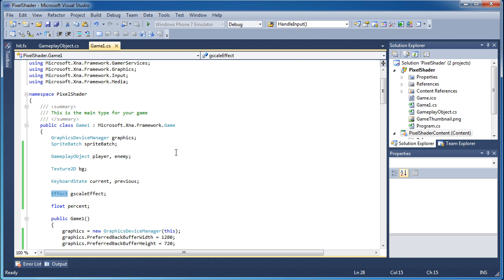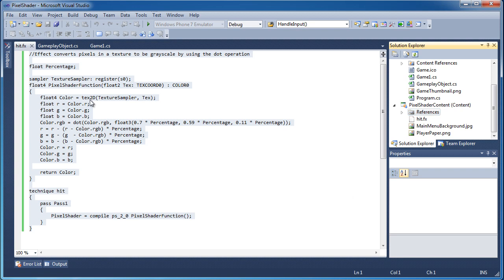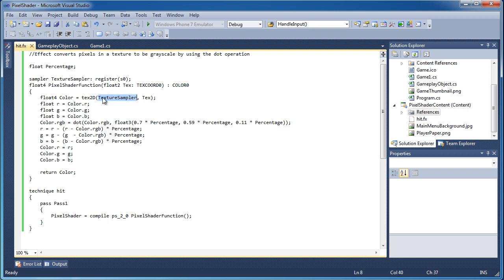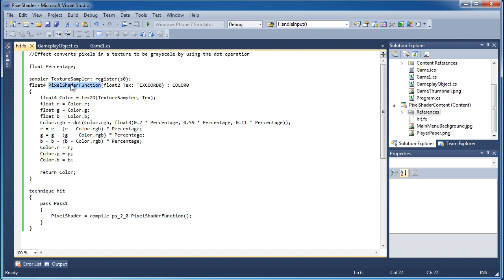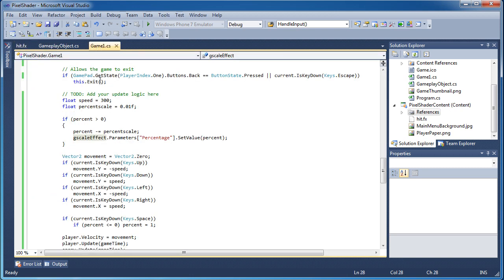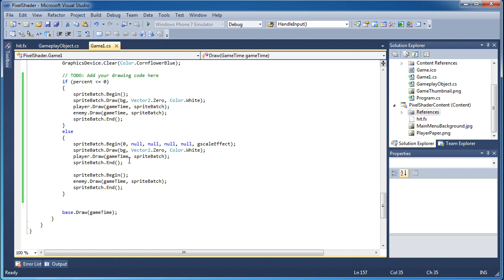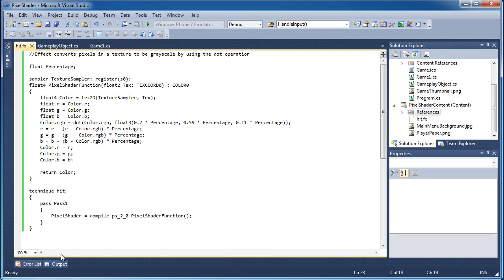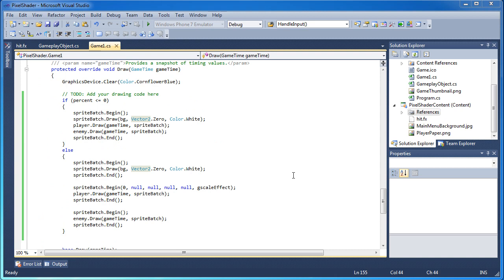[XNA 4.0] Pixel Shader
In this tutorial, I give you an introduction to pixel shaders.  We use my grayscale pixel shader to demonstrate how to use the Effect files.  You will also learn how to split up the sprite batch calls so some objects are not affected by the shader.  Finally, you will learn how to set parameters of the pixel shader.